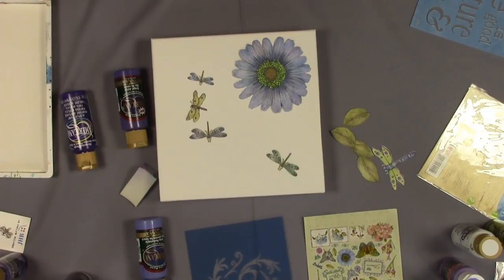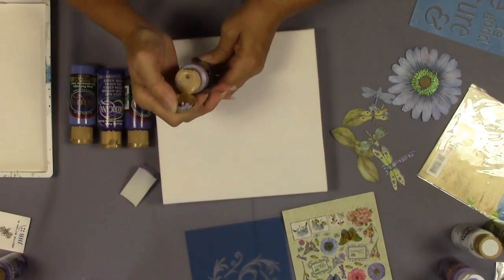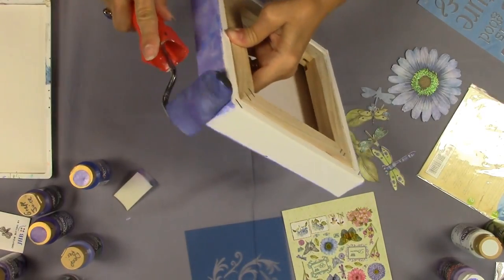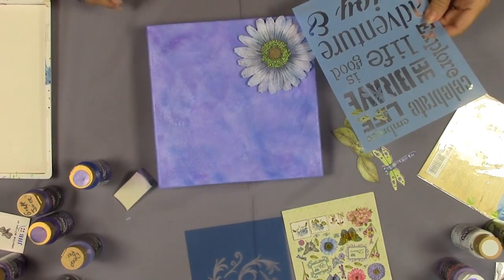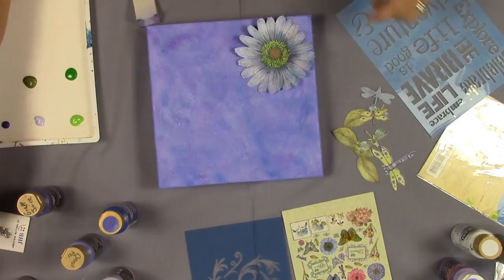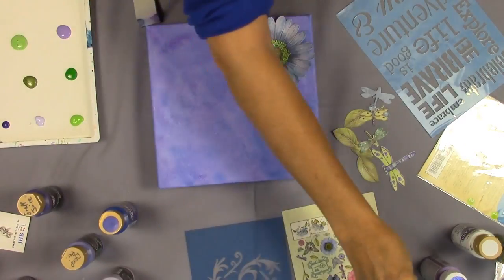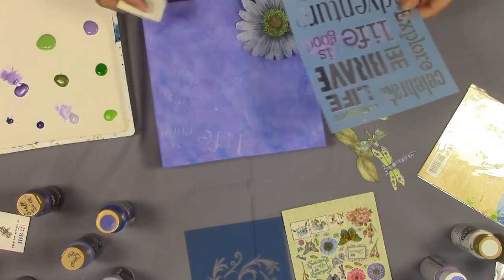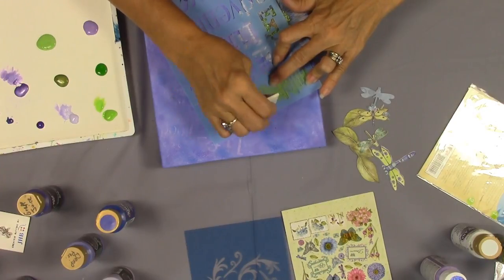Mixed Media Project for Beginners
Join Debra L. Welty, TDA as she walks you through creating a Mixed Media Project for beginners.  She how to create a unique and crazy background, how to use texture tools, and how to add color and accents to your piece to make it truly unique!

Below is a list of products used in this video:

Surface Any size canvas, I used an 8dz x 8dz gallery wrap

Supplies:
2" Sponge roller
Cosmetic sponge wedges
¾" flat wash brush
Palette, suitable for acrylics, can use Styrofoam plate
Die-Cut Cardstock shapes, I used K&Company brand
Rhinestone jewels

Stencils: DecoArt Americana, Baroque Medallion
DecoArt Americana, Motivation
Paper towels
Water container

Paint; DecoArt Americana:
Wisteria
Deep Periwinkle
Grape Juice
Dioxazine Purple
Blue Violet
Sour Apple

Dazzling Metallic
Festive Green
Purple Pearl

Glamour Dust Paint
Limelight
Purple Princess